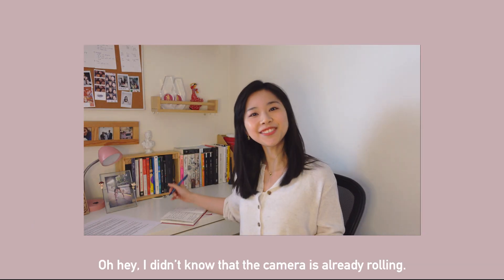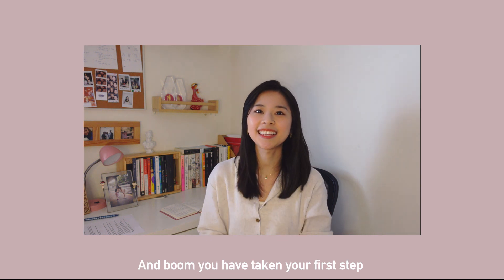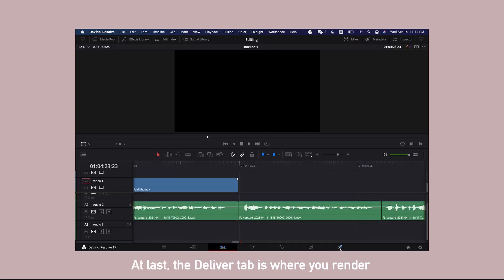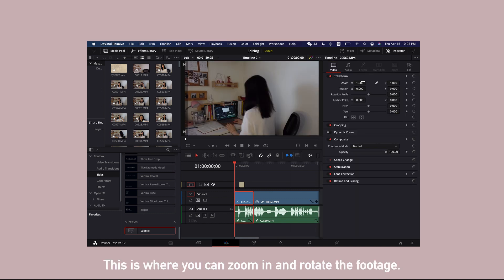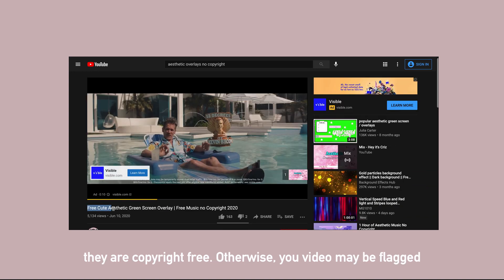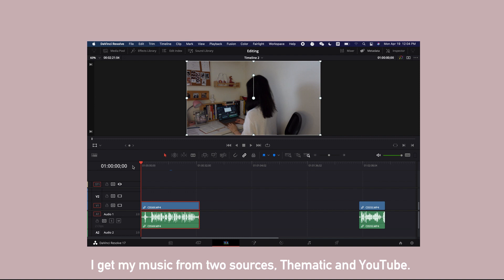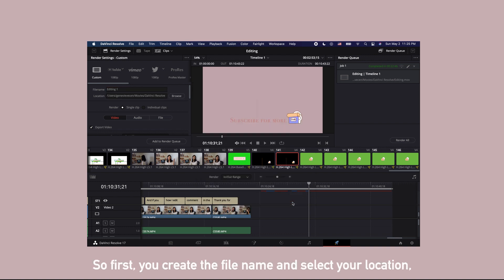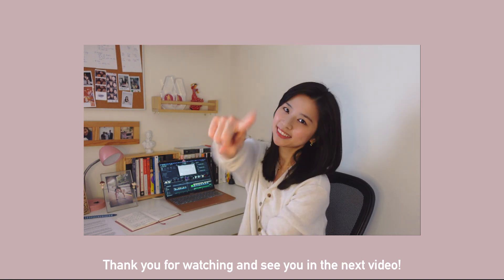How to Edit Aesthetic Video w. Davinci Resolve 17 | Guide to Finding Free Music, Greenscreens & LUTs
Hi everyone! (•◡•) /

It has been a year since I posted my first video and started my YouTube Journey! Coincidentally, this video is uploaded exactly 1 year since that video (May 4th 2020)!

16 videos later, I have accumulated some experience and learnings with editing videos. Without a doubt, I want to share these findings with you and help you get started on your YouTube journey.

In this video, I explicitly listed out resources that I discovered thru my first year of editing, including
- How to edit your timeline
- Where I find free LUTs
- Where & How to use cute greenscreens/ animations and aesthetic overlays
- How to add Voiceover directly in Davinci Resolve
- How to add color background
- How to add subtitles
- And More!

Cheers,
(っ＾▿＾)۶🍸🌟🍺٩(˘◡˘ )